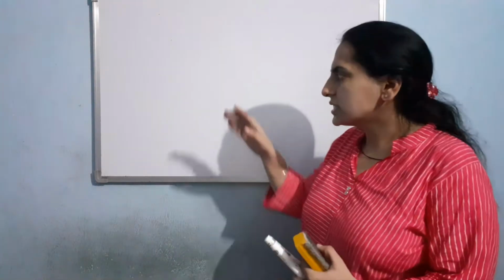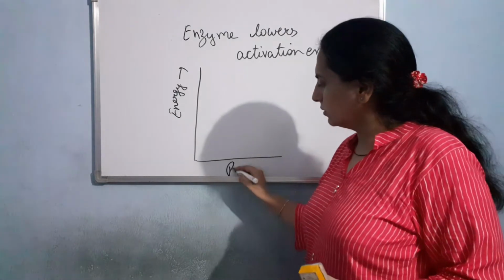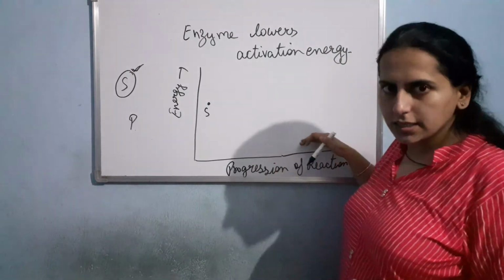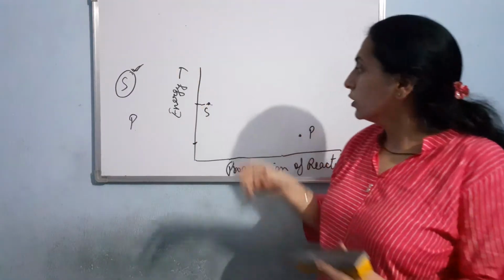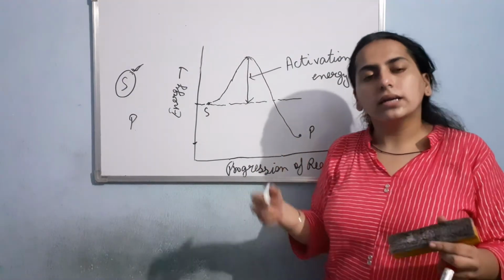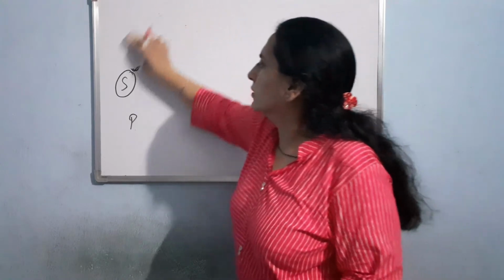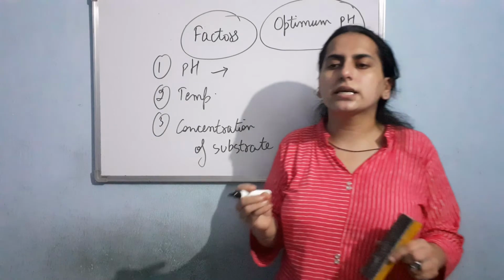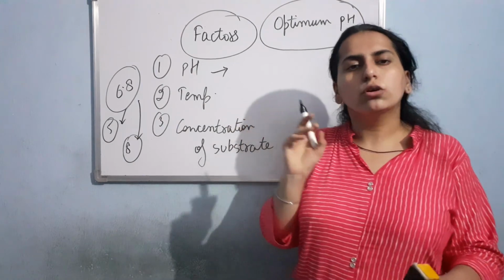How do enzymes bring about High Rates of Chemical Conversions